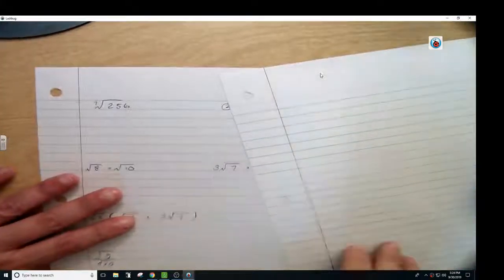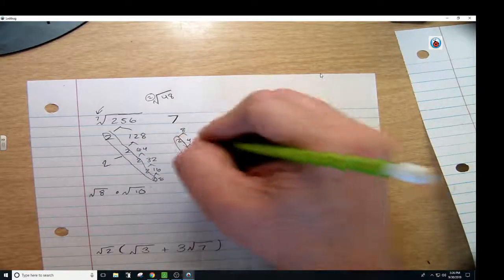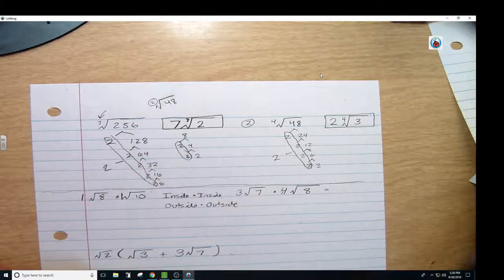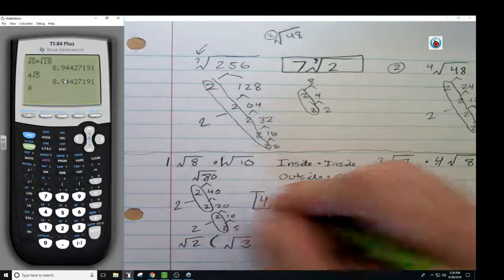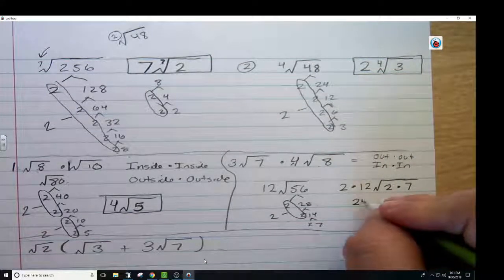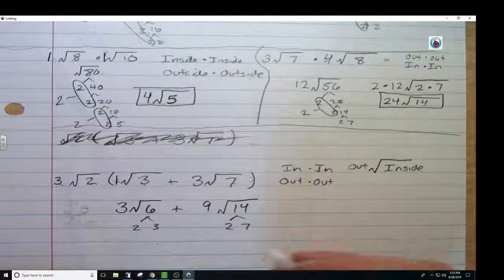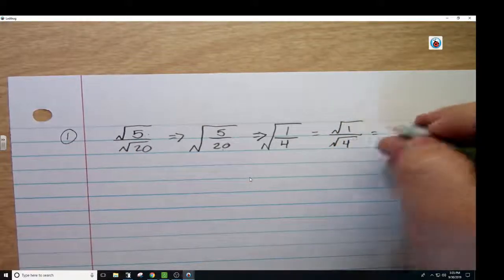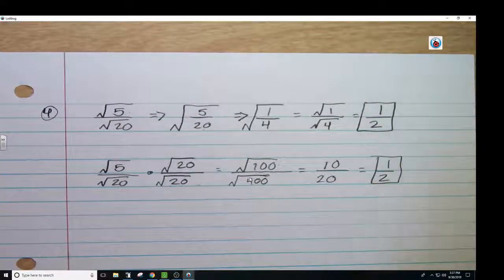Radical Operations Math 2